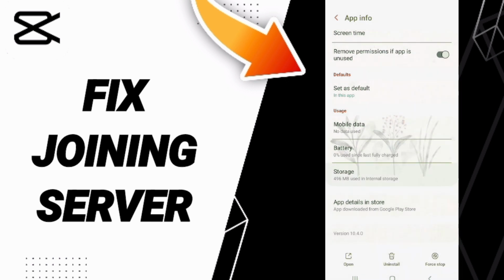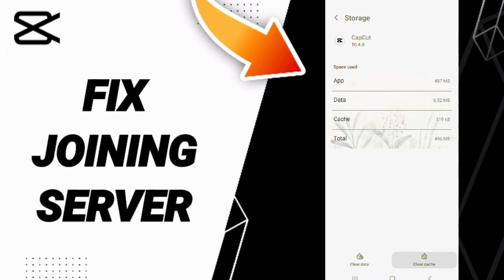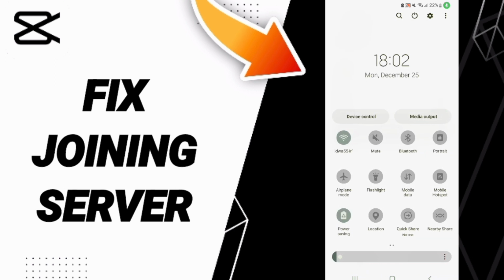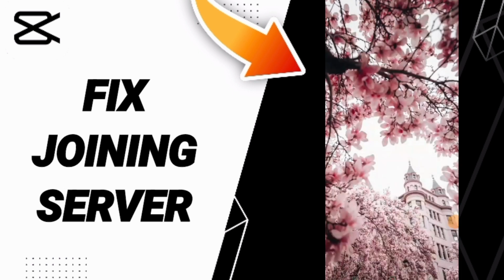How To Fix Joining Server On CapCut App 2024